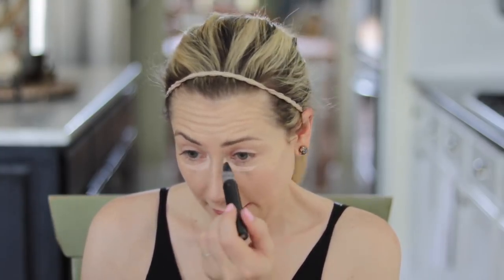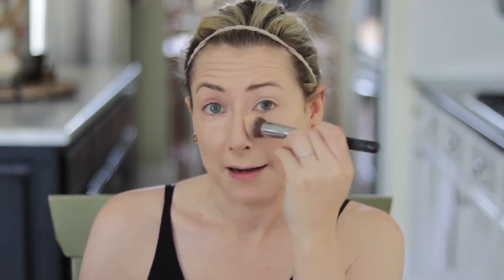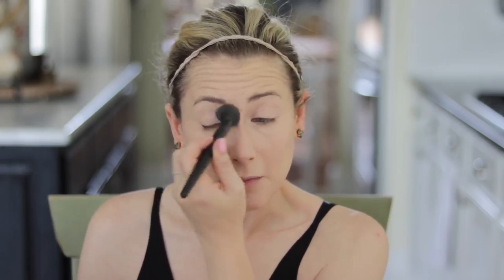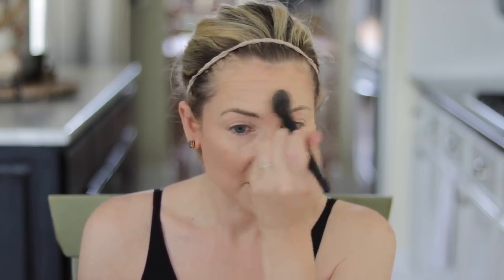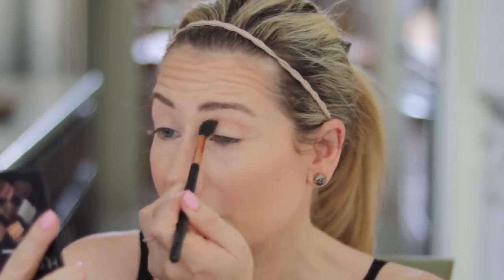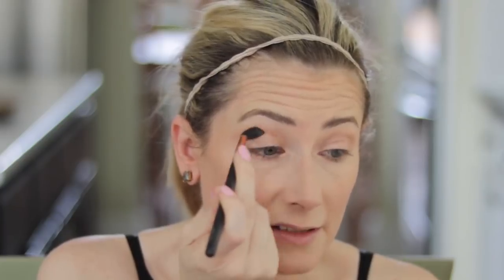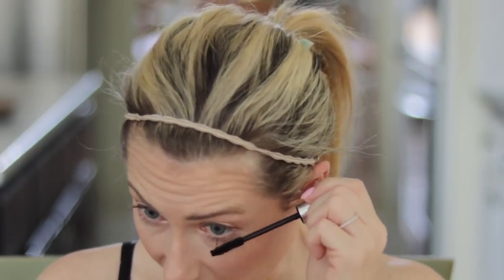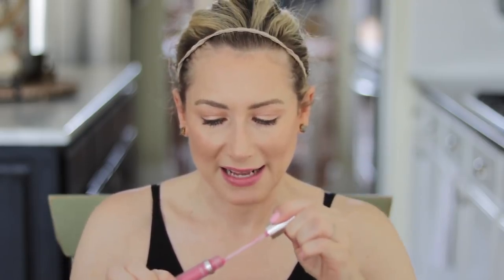Quick Summer GRWM | Huda Beauty Eyeshadow Palette | MsGoldgirl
Here's a list of everything I used (or mentioned) in the order they appear in the video: